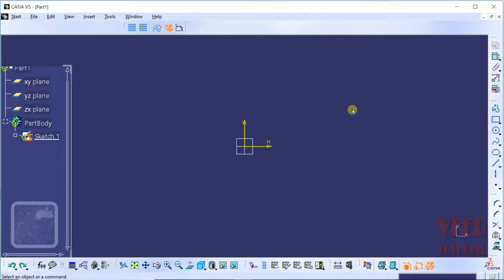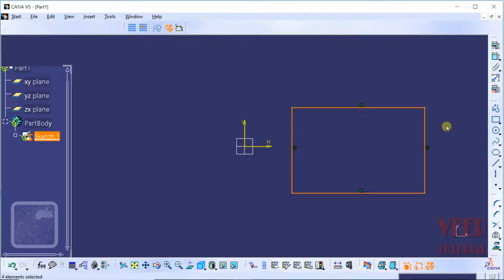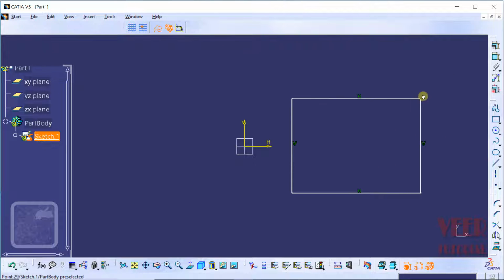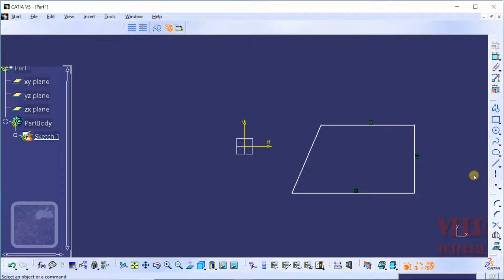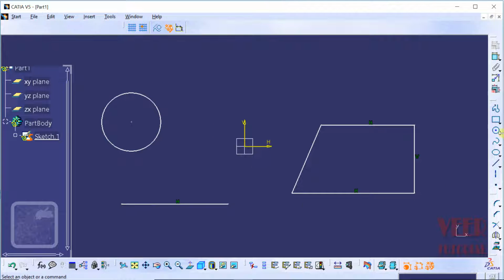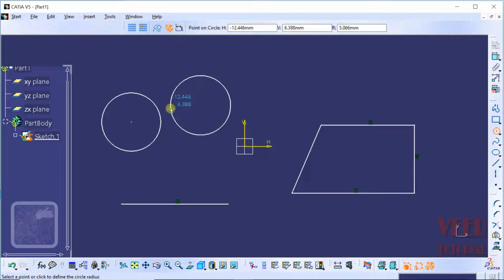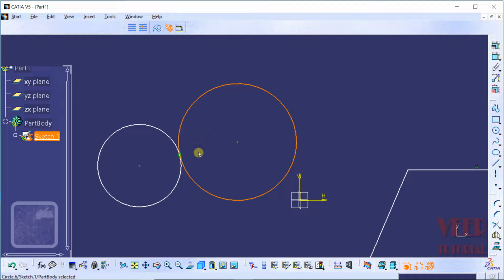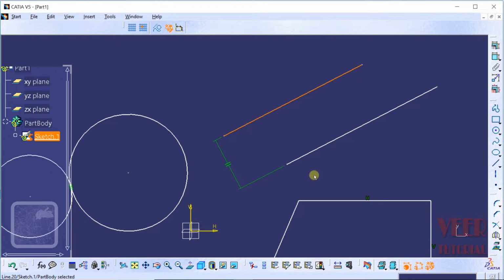21 | CATIA V5 | Tutorials | Sketch | Auto constraints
in this lecture, you will learn how to use Auto constraints in CATIA V5